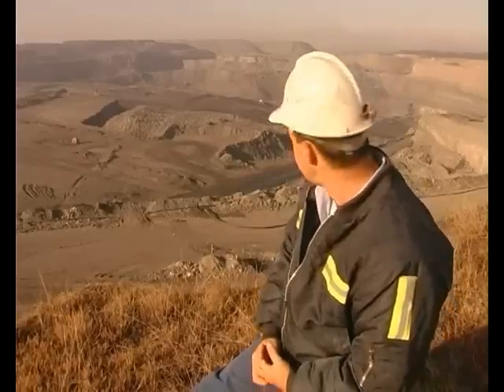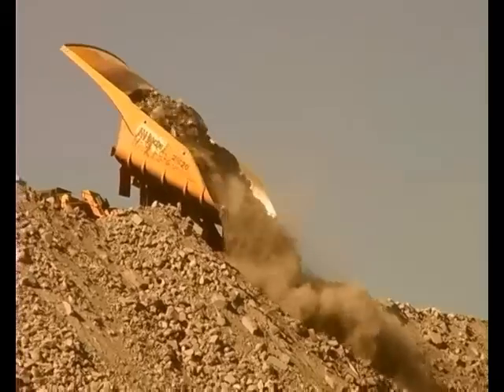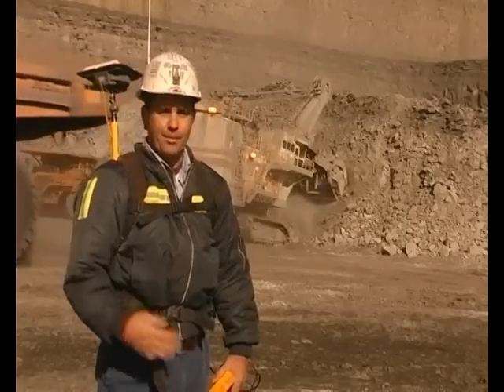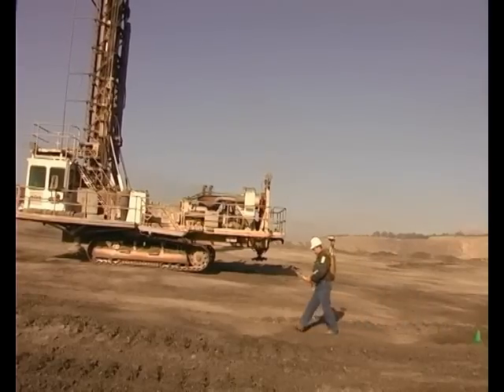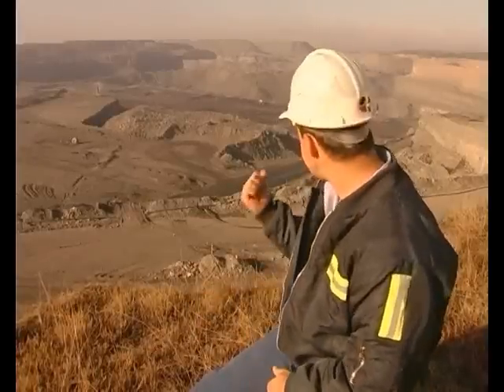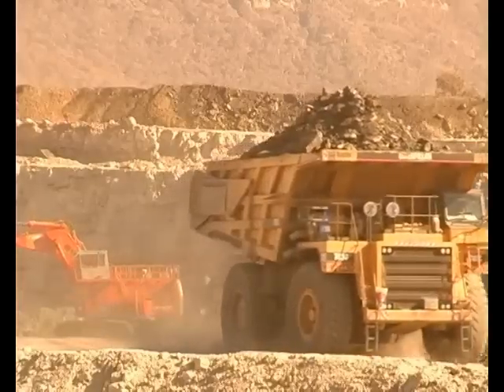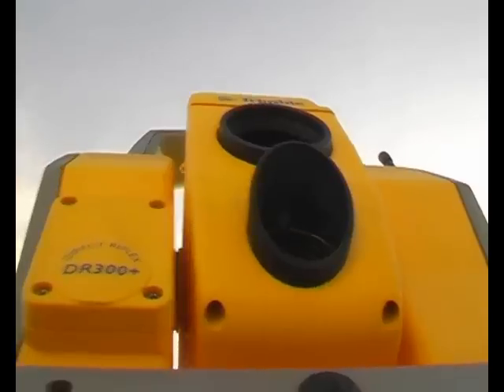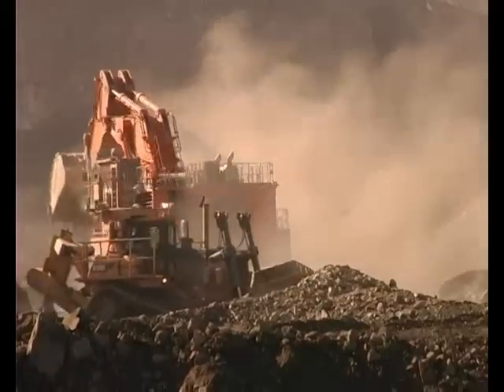Mine Surveying - Opencut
Mine Surveying - Opencut. A short film introducing Opencut Mine Surveying produced by the Australian Institute of Mine Surveyors (AIMS) - see our